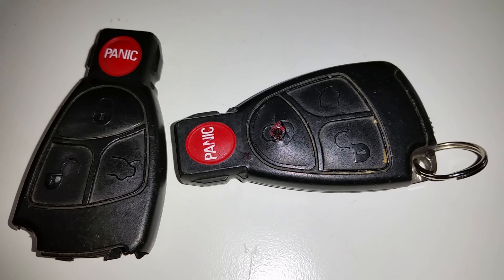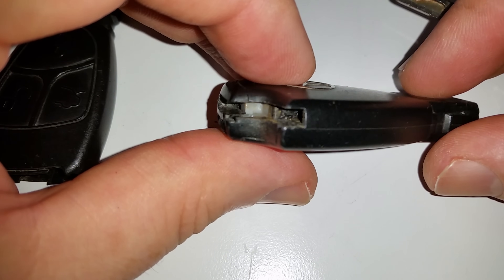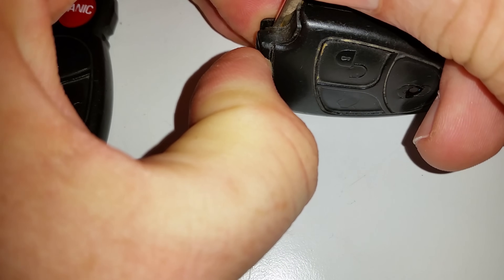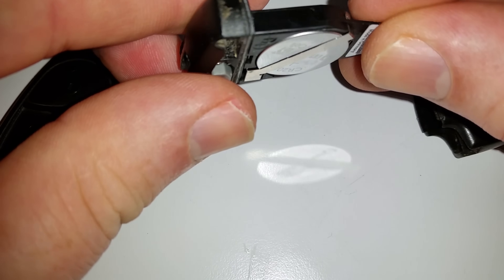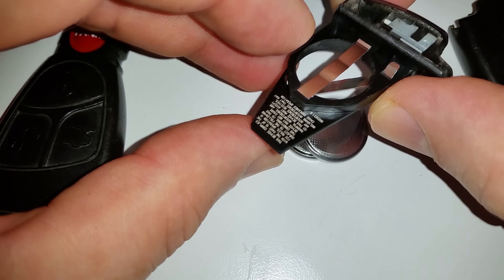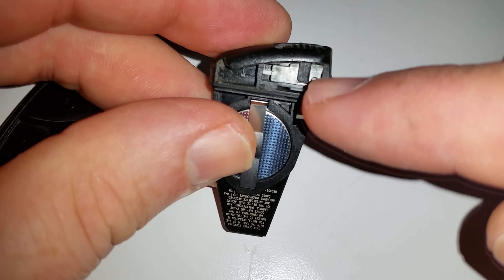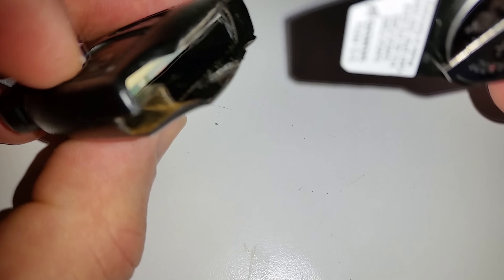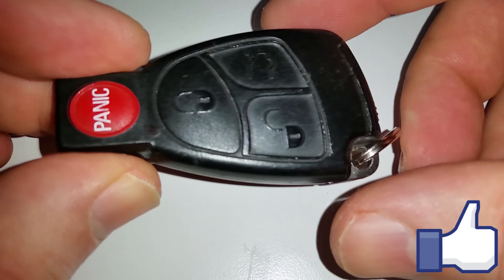Mercedes Benz Key Fob Case Change and Battery Replacement Remote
This video shows "How to" swap out the inner Circuit Board and put it into a new outer shell of Mercedes Smart Key case.

Please be careful not to apply direct force to the circuit board.

The Replacement Batteries for this case are the CR2025